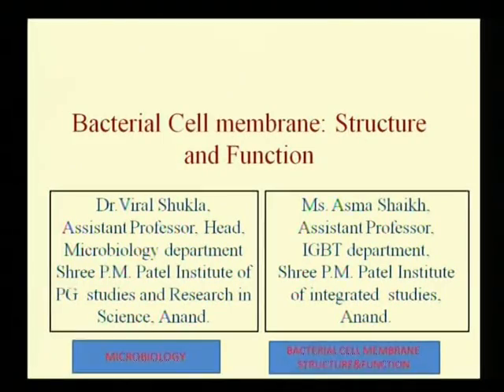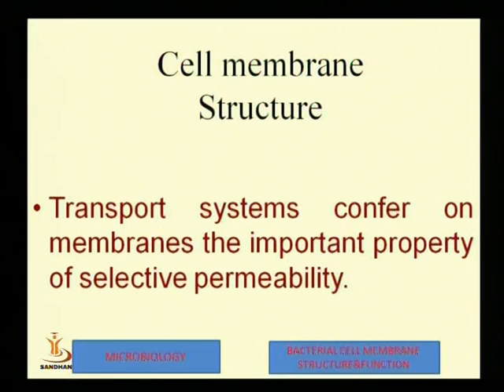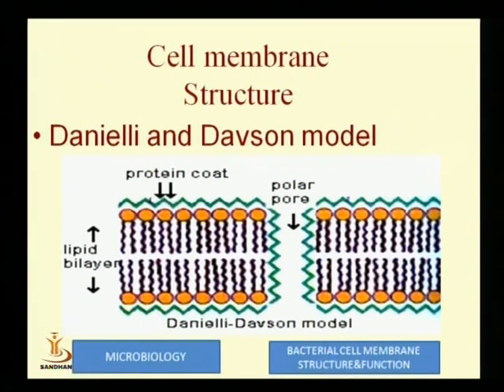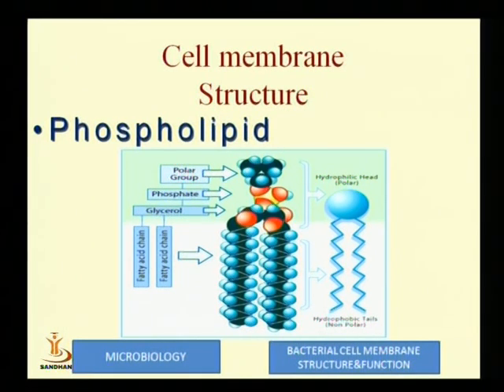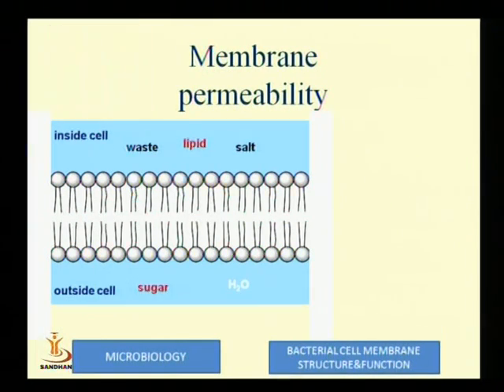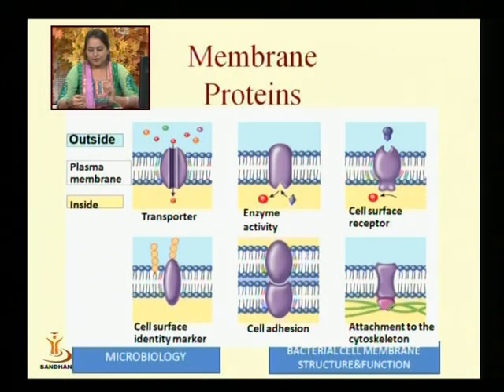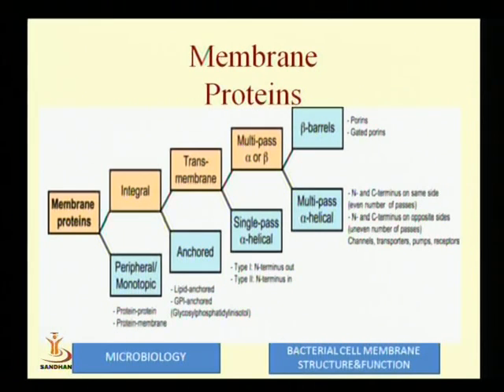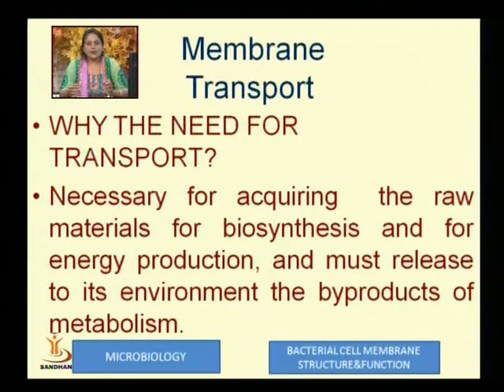Bacterial Cell membrane: Structure & Function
Bacterial Cell membrane: Structure & Function by Dr. Viral Shukla